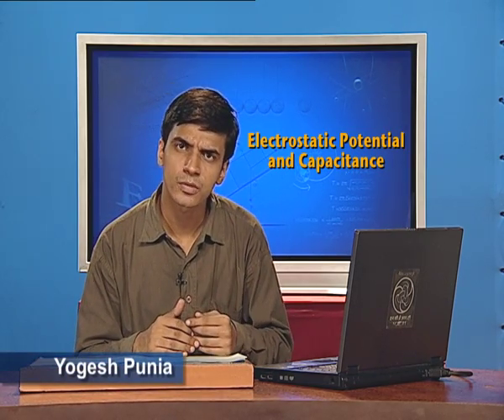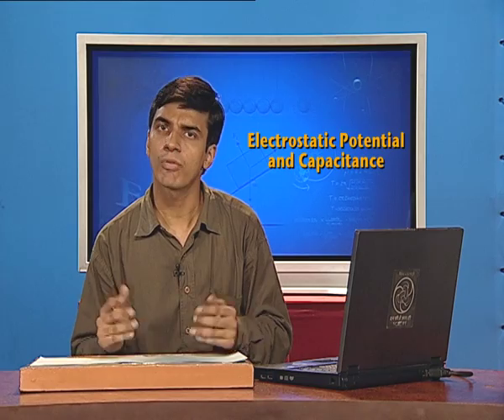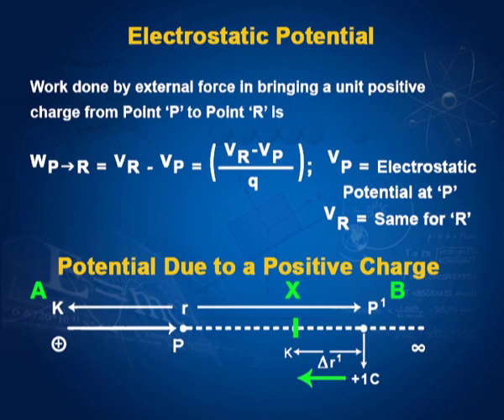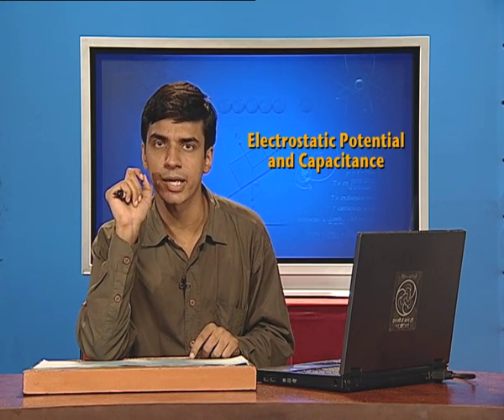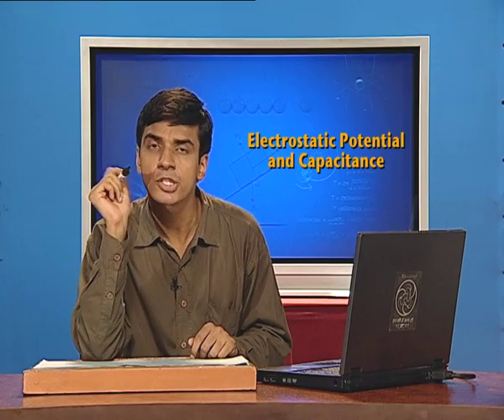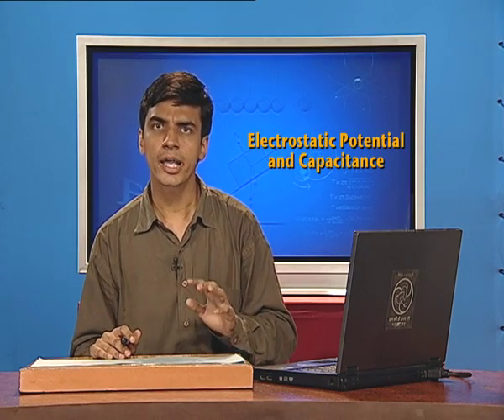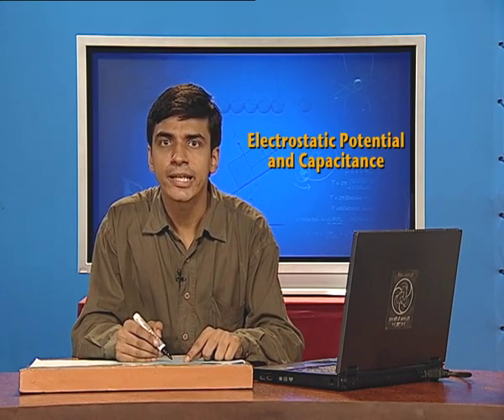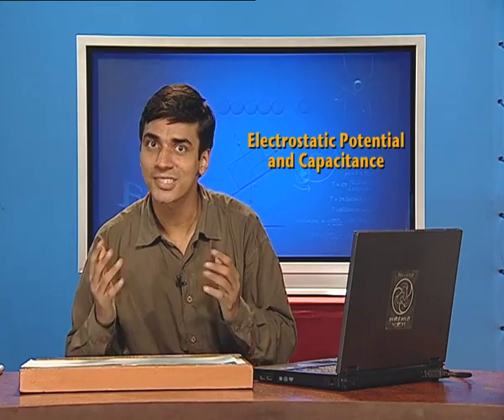Potential due to Positive Charge, Potential due to Electric Dipole – Part 2 (Ep-3)